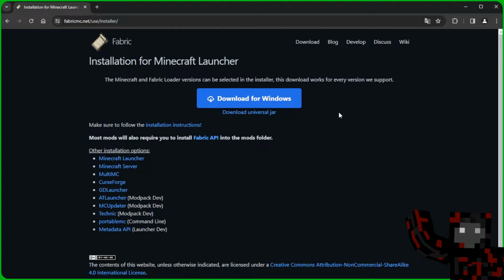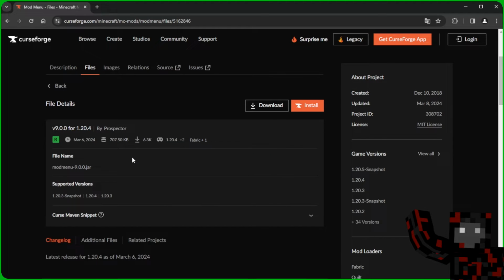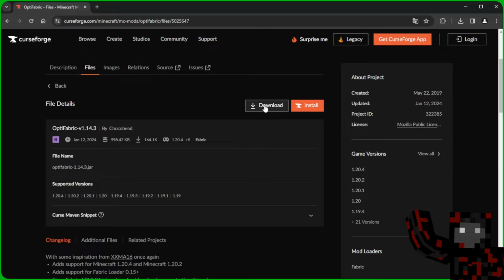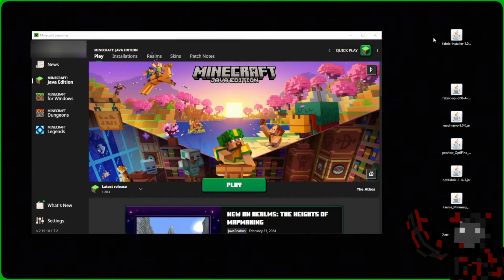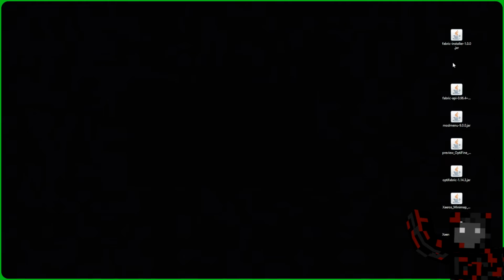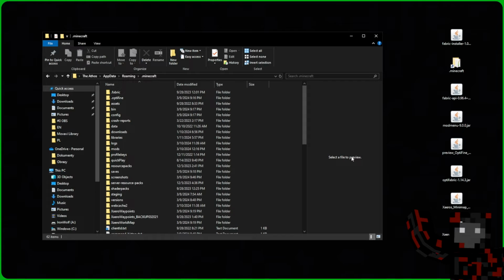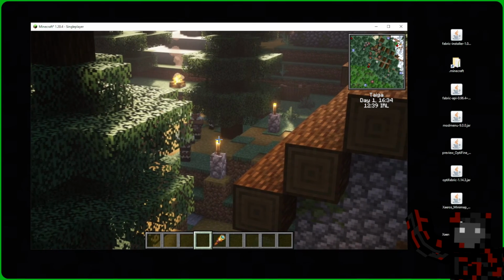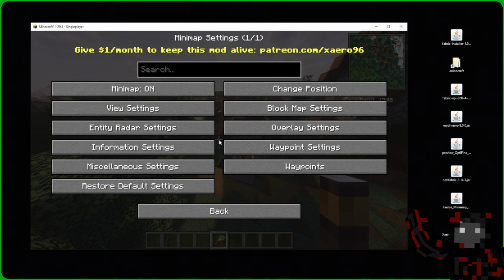EN - IToMSD Tutorial - Optifine + Minimap - Fabric 1.20.4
Expand Description - Go ahead, after all, it won't bite

IToMSD - International Team of Minecraft Servers Developers

      This is not a team just for the chosen ones,
          it is a team that we all create together.

      Our Minecraft server:
          ► IToMSD.com